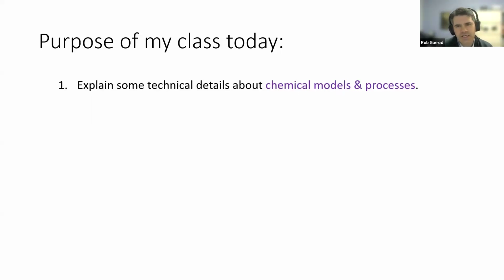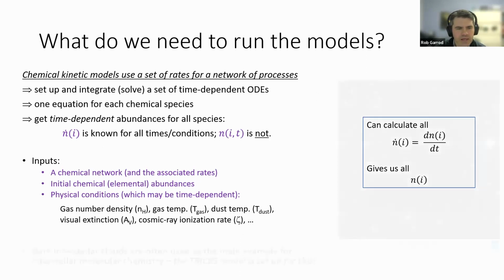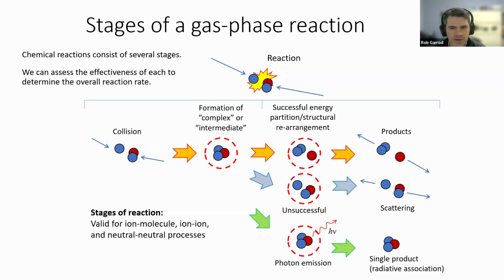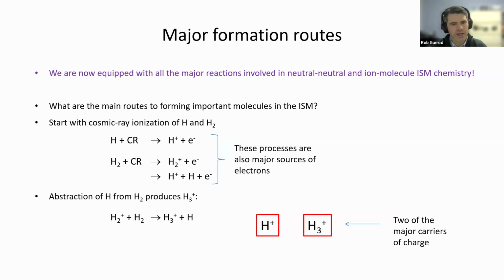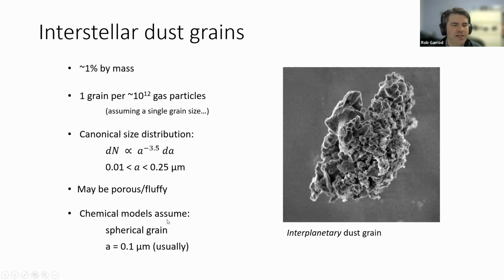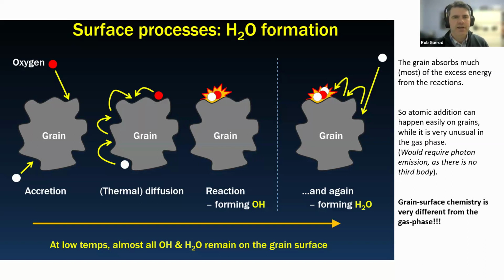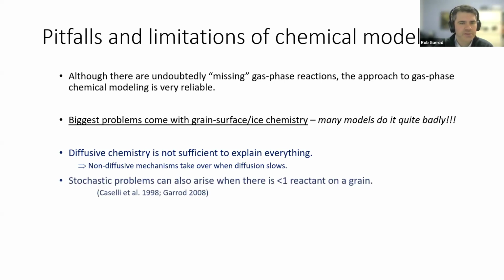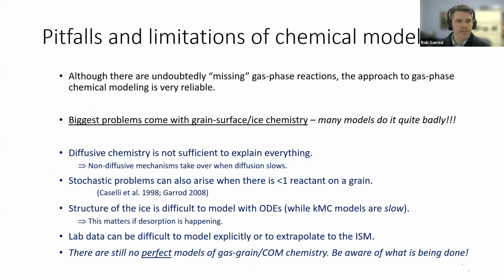Lecture 9 Chemical modelling of astrophysical environments and their reaction networks Robin Garrod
Chemical modelling of astrophysical environments and their reaction networks